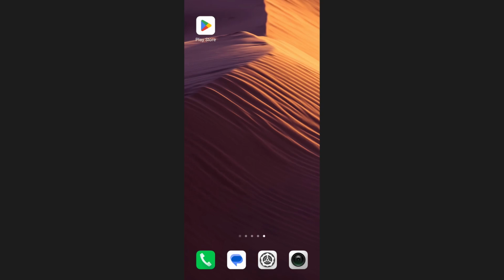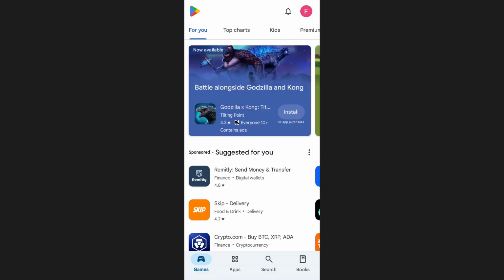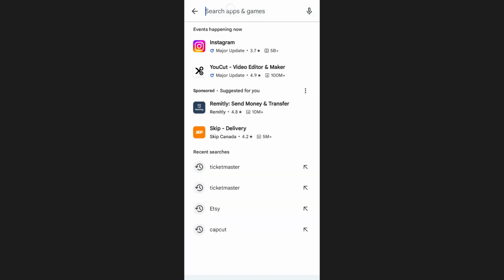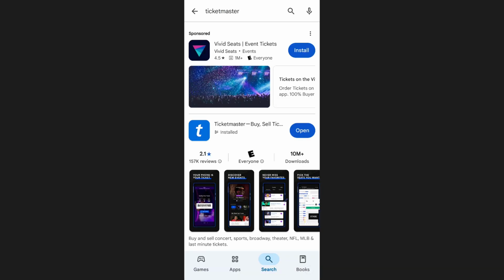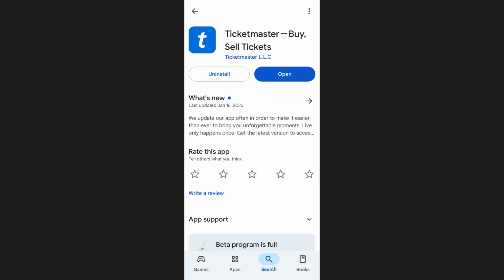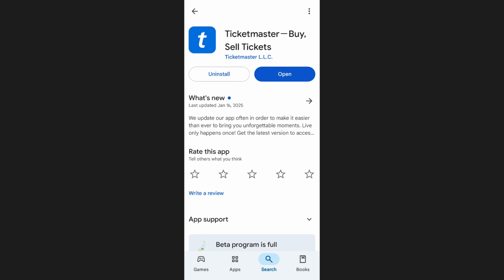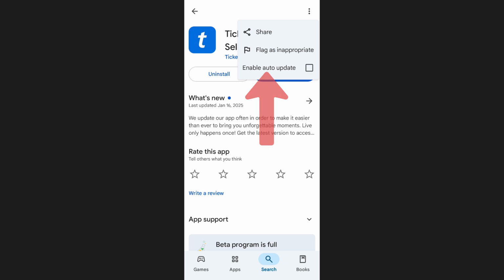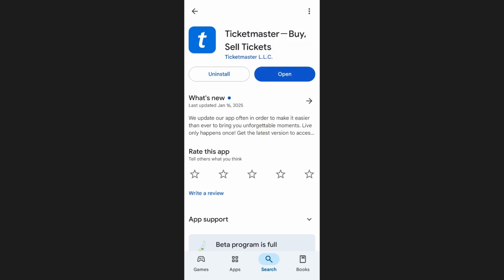How to UPDATE the Ticketmaster App (Step by Step)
Need to update the Ticketmaster app to the latest version? This step-by-step guide walks you through updating Ticketmaster on Android and iOS, enabling automatic updates, and troubleshooting update issues. Learn how to keep your app running smoothly for the best ticket-buying experience.